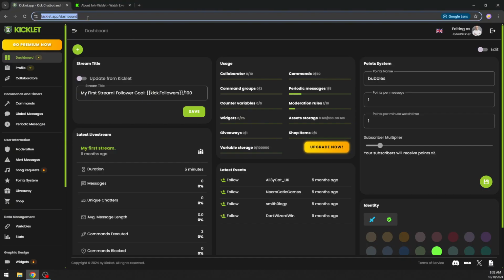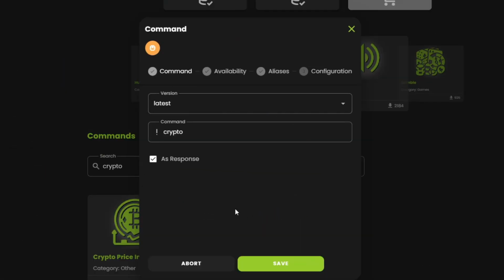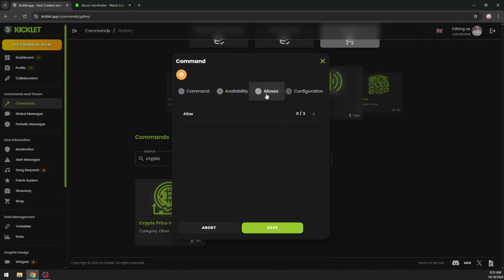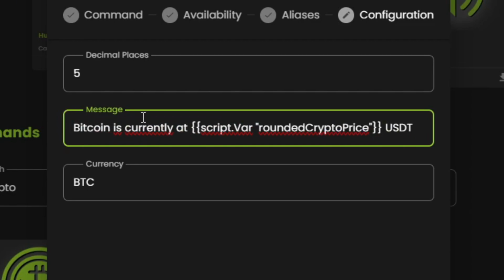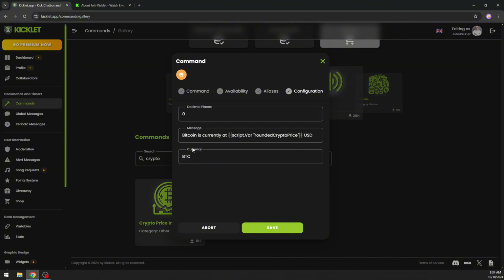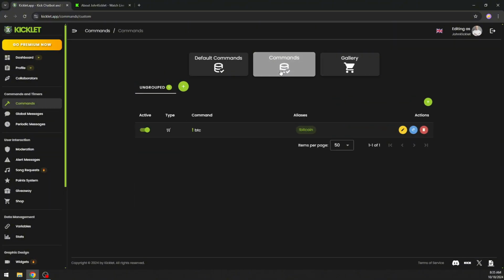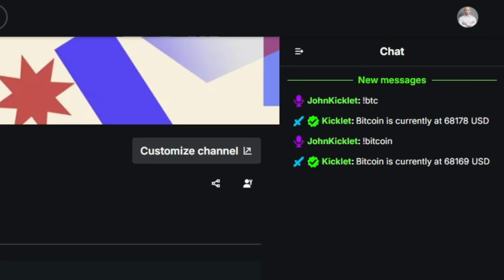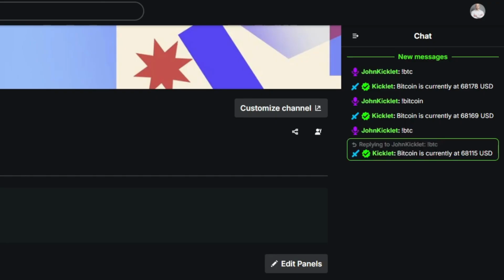How to Set Up a Crypto Price Check Command on Kick – Easy Guide 2024